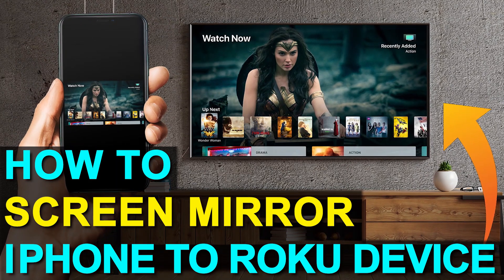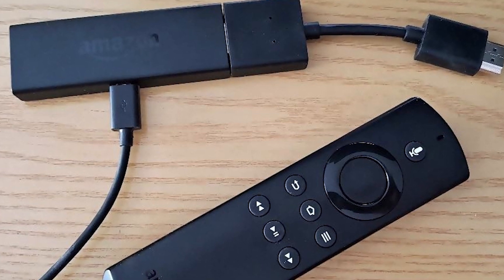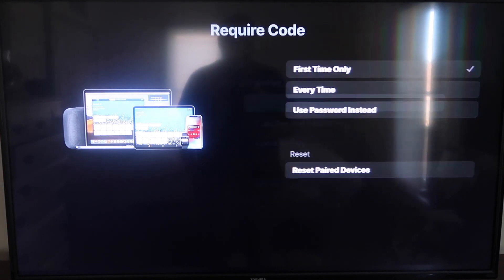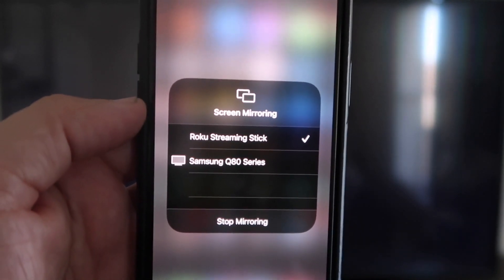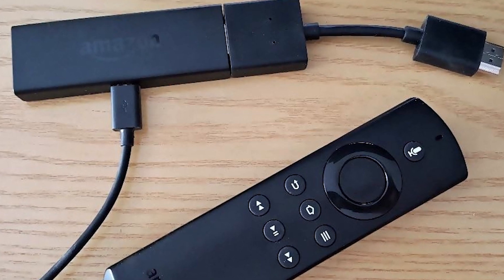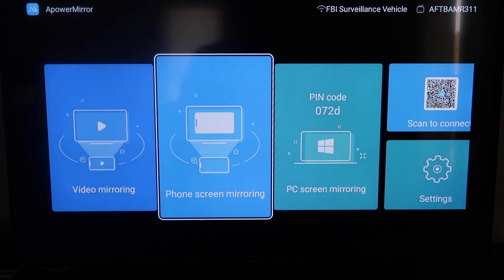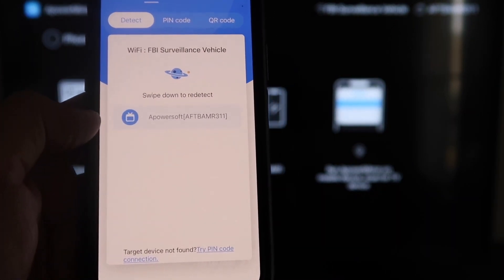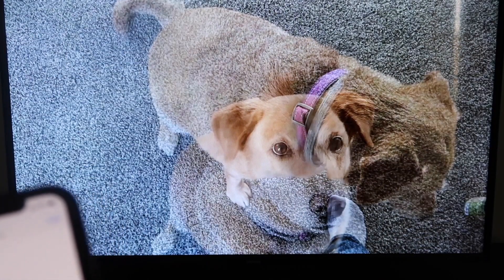How To Screen Mirror iPhone to a Roku Stick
Here are two different ways that you can wirelessly screen mirror your iPhone to a Roku Stick.